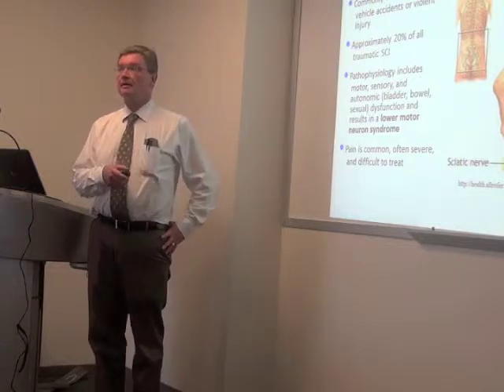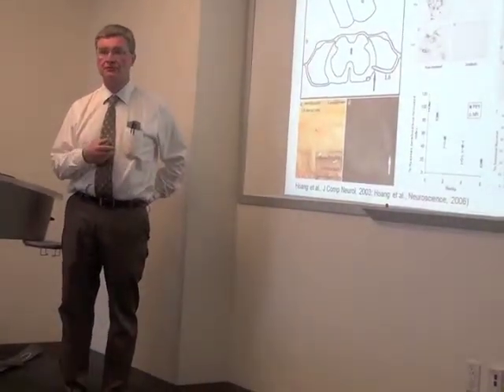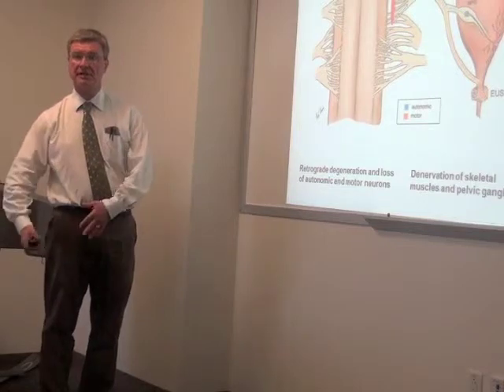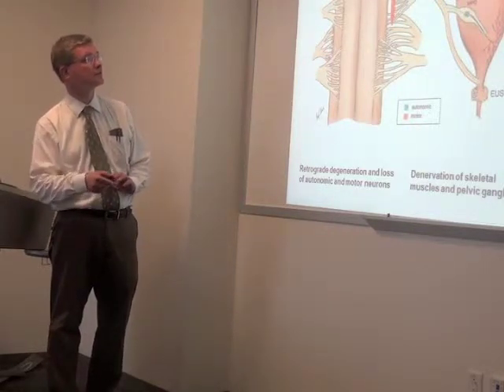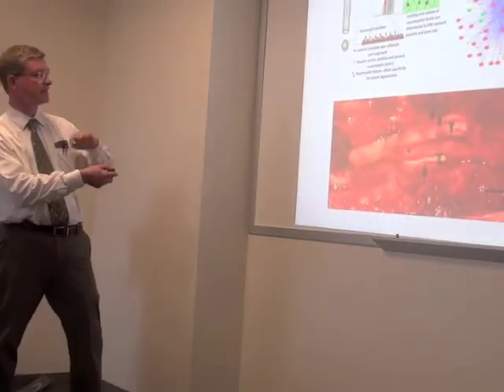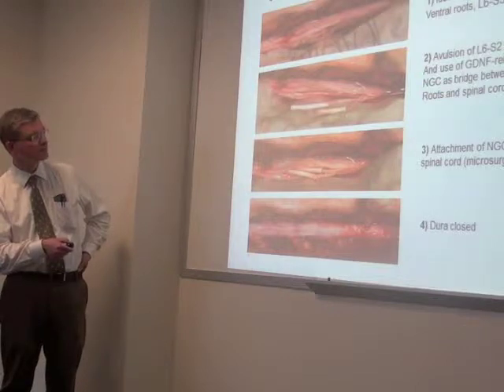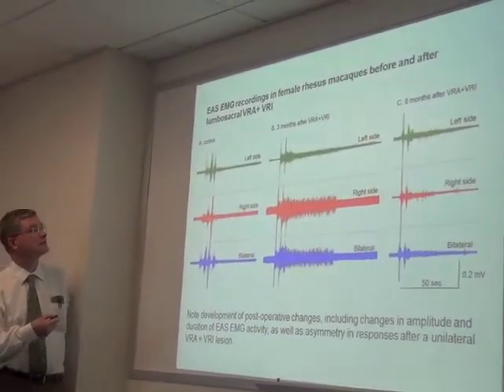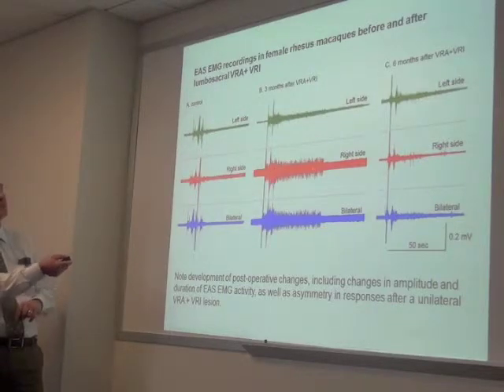2013 SURF-IT Seminar: Repair of Injury to Nerves in the Lower Spine...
A UC Irvine team collaborates to develop a surgical approach to repairing cauda equina injuries.